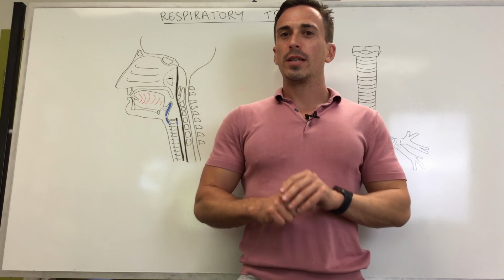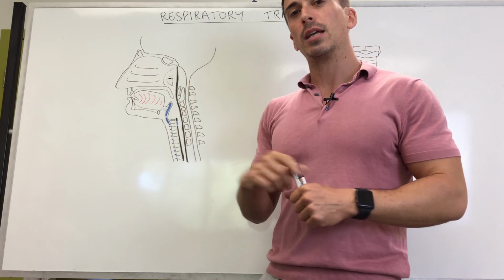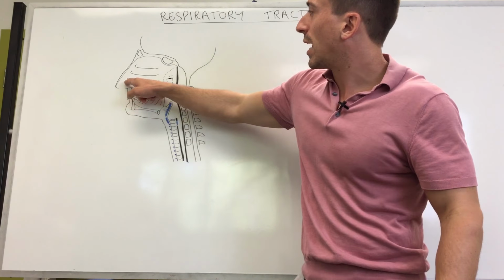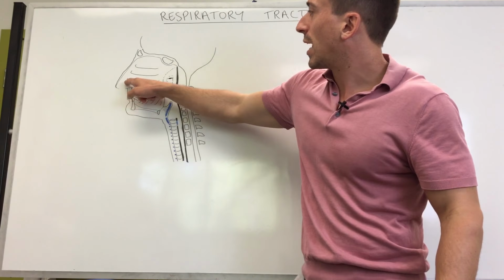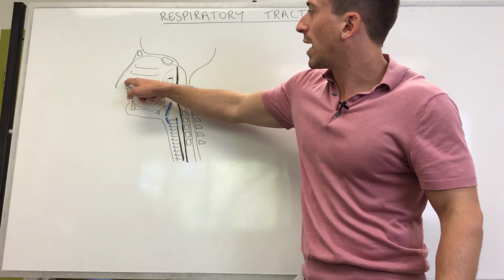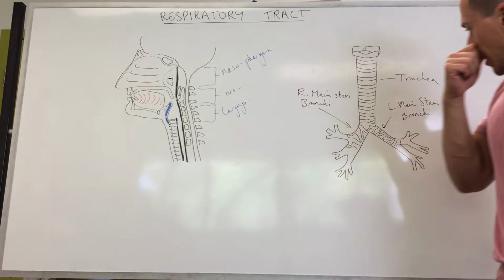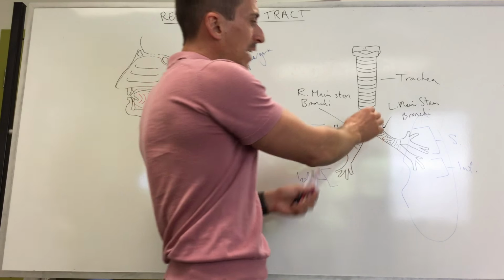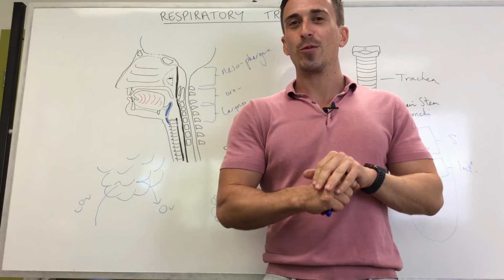Respiratory Tract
This video explores the functional anatomy of the respiratory tract. Beginning at the nasal cavity and following through the oral cavity, pharynx, larynx, trachea, bronchi, bronchioles, and alveoli.